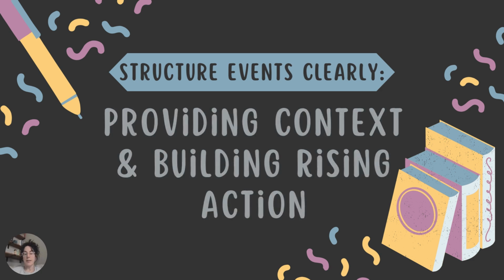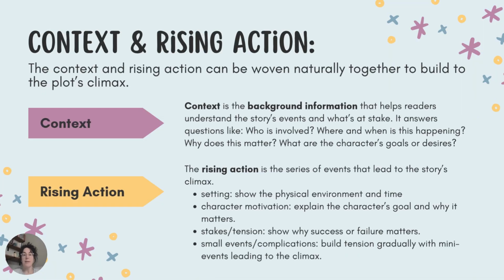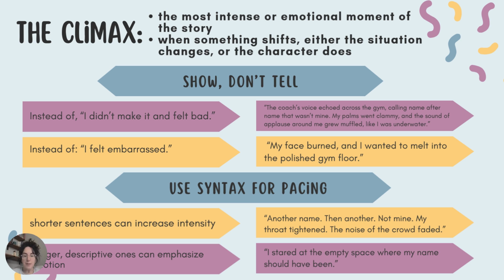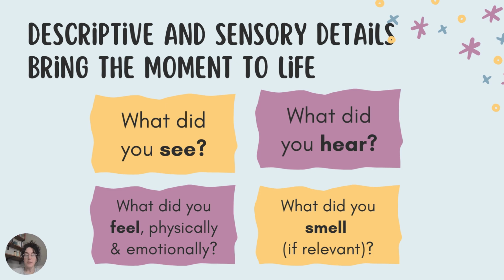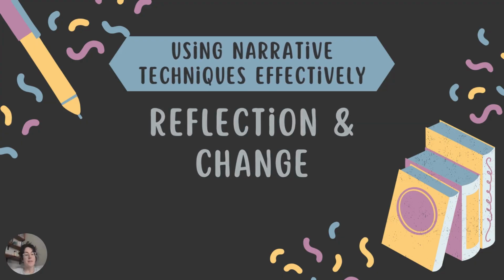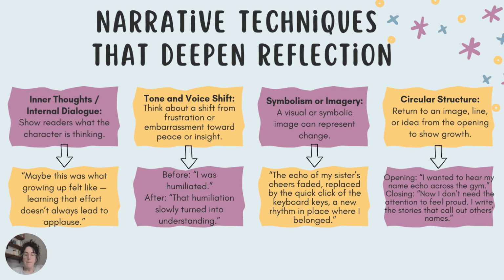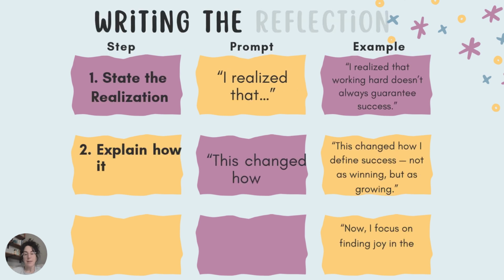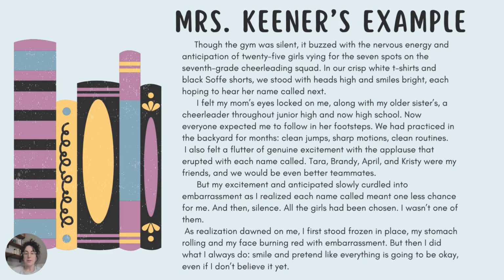How to Teach High School Students to Write a Personal Narrative